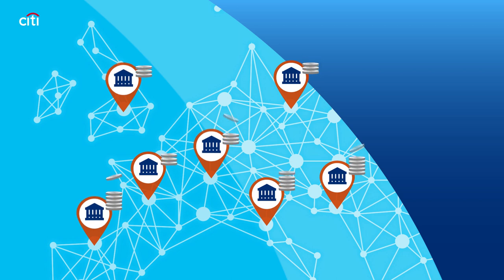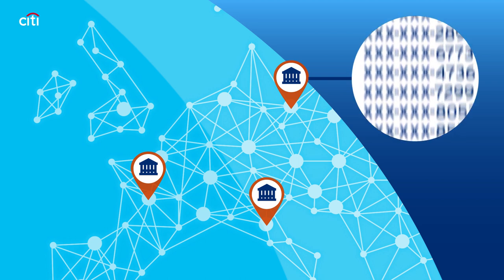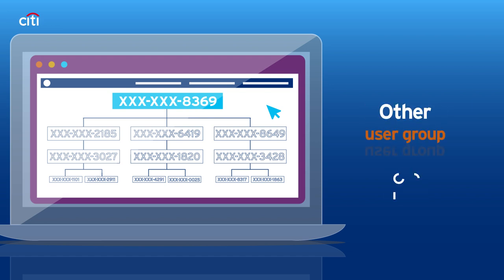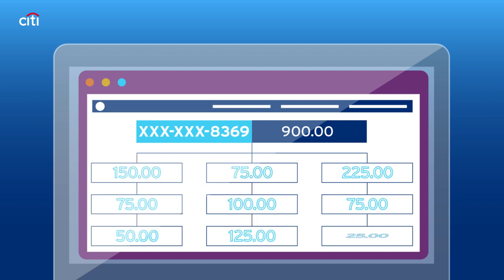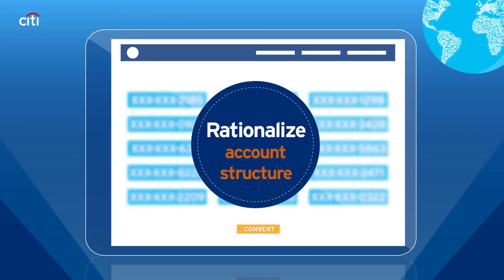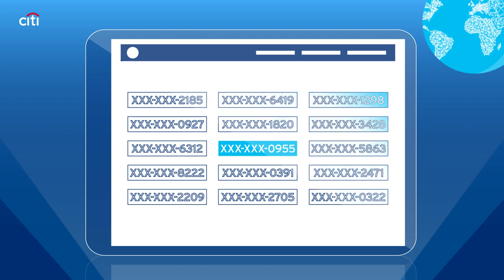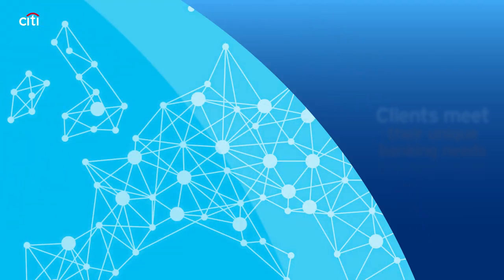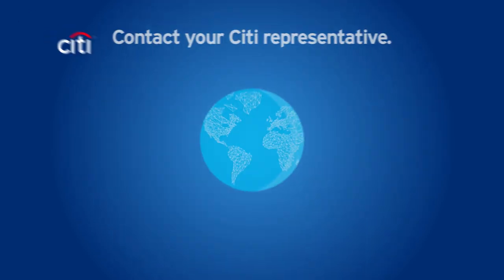Citi’s Virtual Accounts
Citi’s global network can support virtual accounts in a multitude of currencies and countries. Virtual accounts are linked to a physical account to help clients meet their unique banking needs.